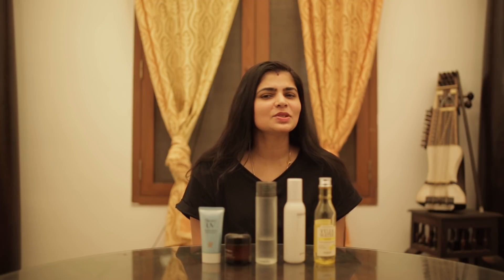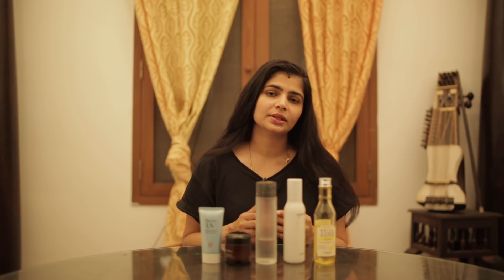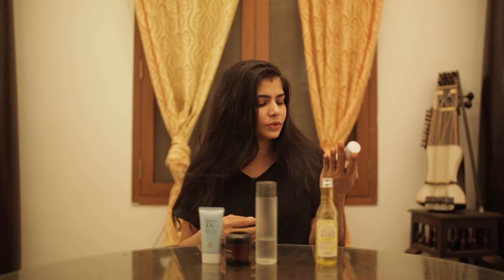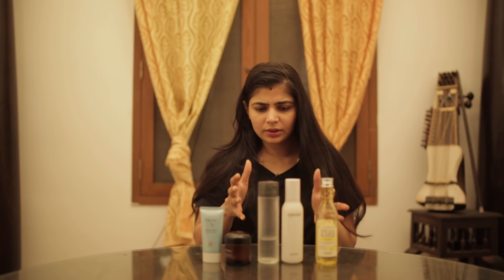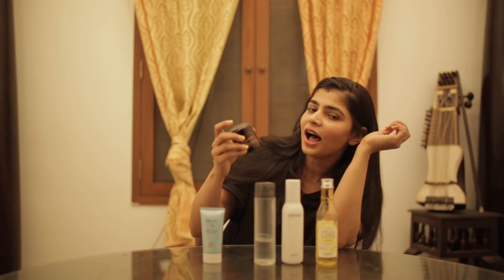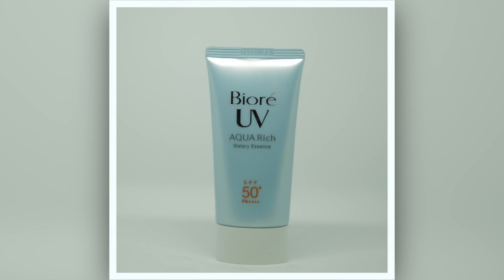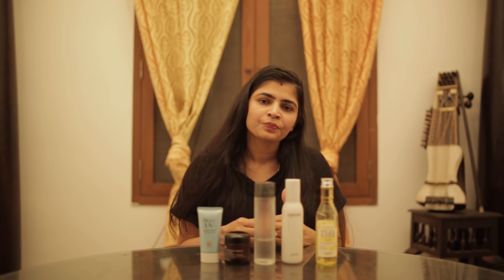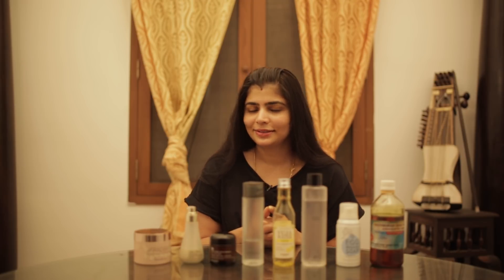My Easy Day Time K Beauty Routine | Make - Uppies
Skinfood Yuja Water C Toner
Goodal Double Bright Toner
Mizon Multi Function Formula All In One Snail Repair Cream
Biore Aqua Rich Suncreen PA SPF 50+